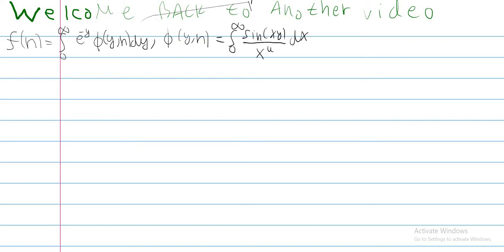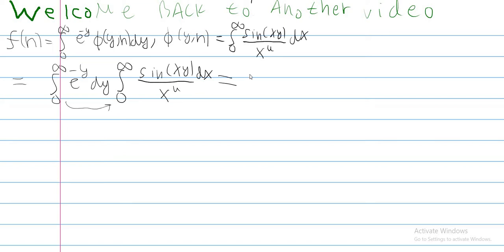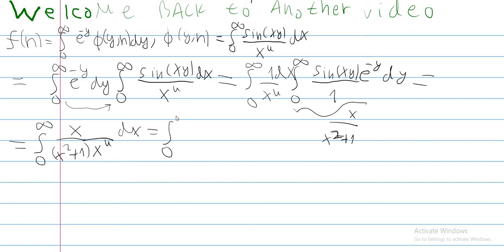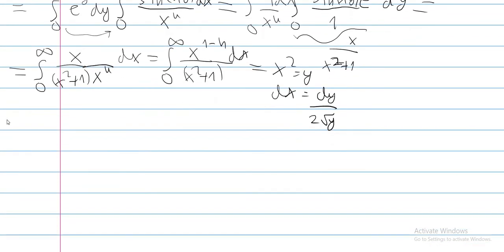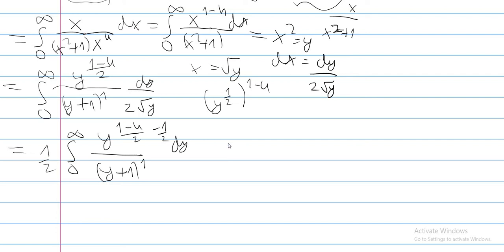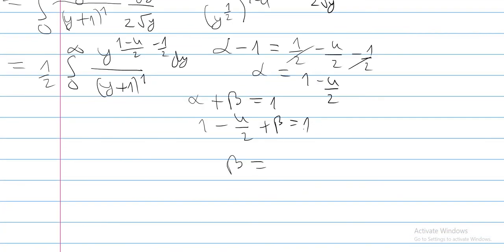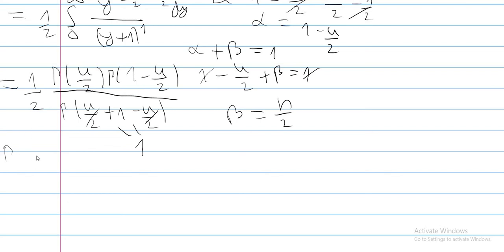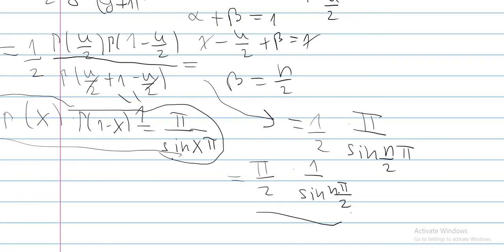AmaZing IntEgral ProbleM found randomly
COol problem solved with a bit advanced methods.